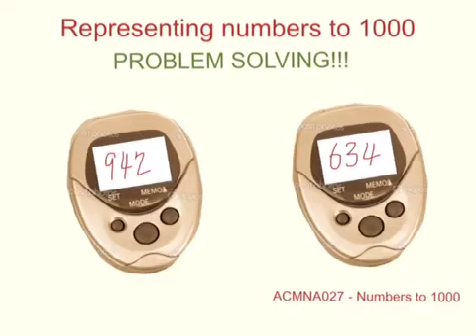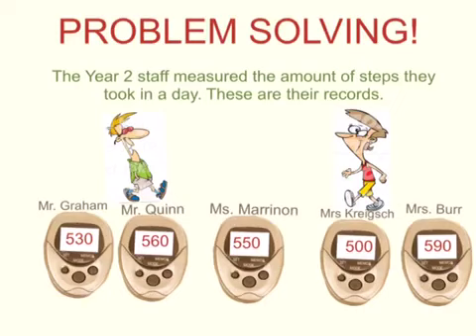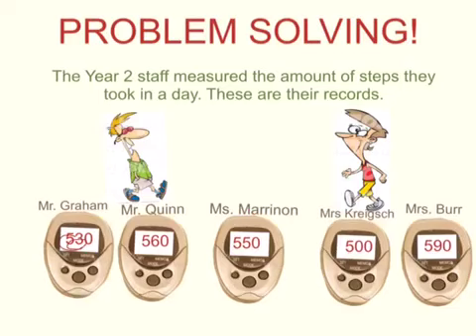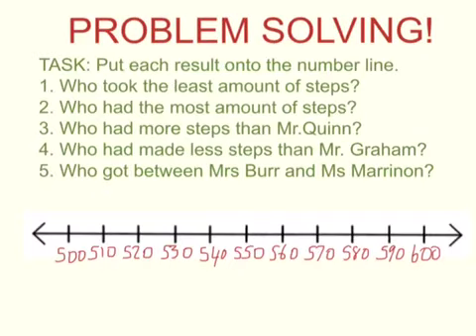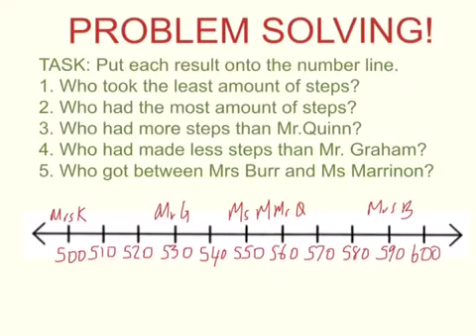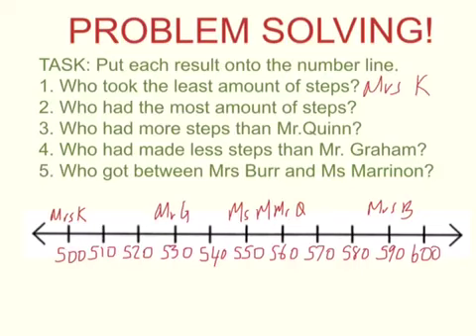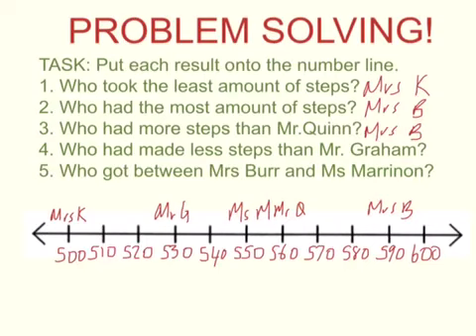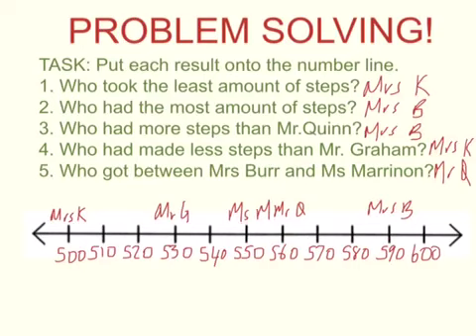ACMNA027 - PRO1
Missing numbers to 1000 on a number line